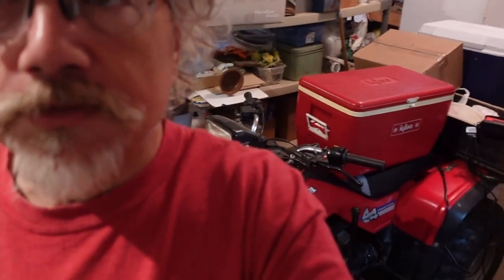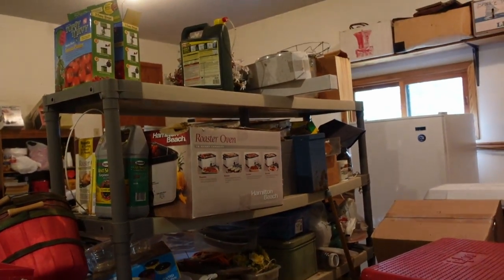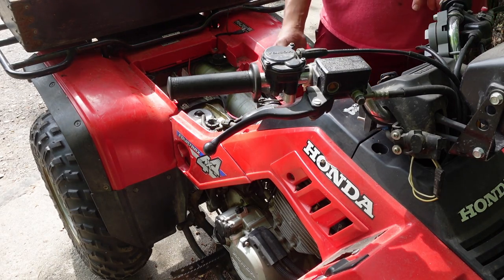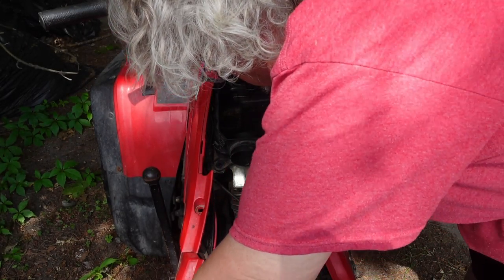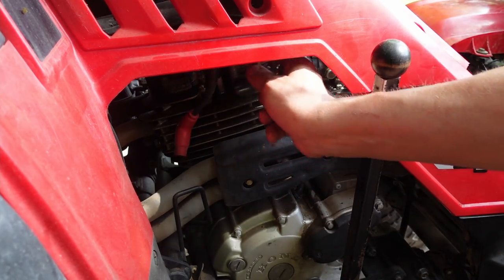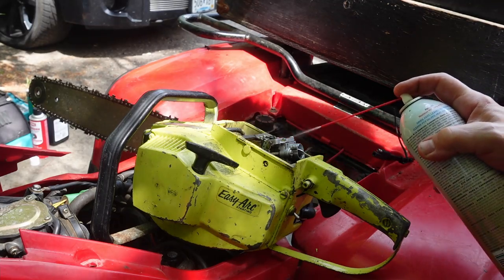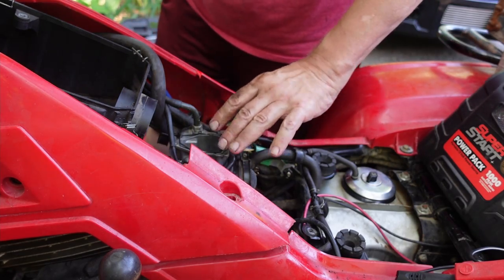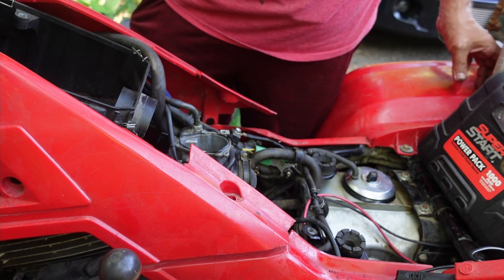1986 Honda 4x4: Will It Run?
Went to Mom's over the 4th of July weekend, and my big task was to get the old 4-wheeler running. It's been sitting in the garage for probably 5 years or more with old gas in the tank and the fuel shut-off valve open.

I did siphon the tank over Memorial Day weekend and added a gallon of new ethanol-free gas, but it was a no-go at that time. This time I brought tools.